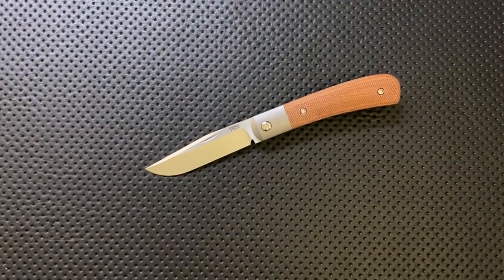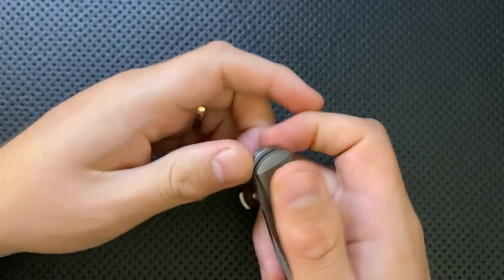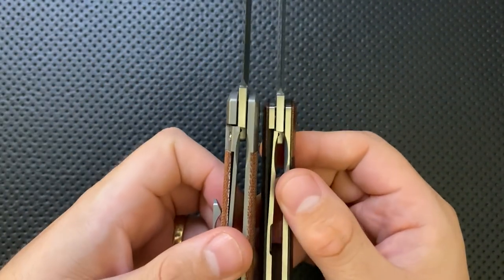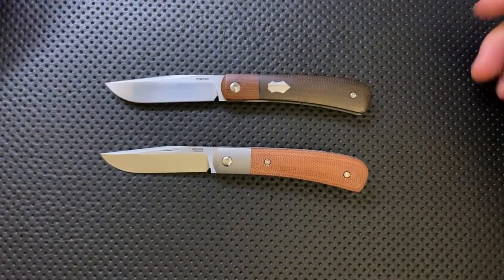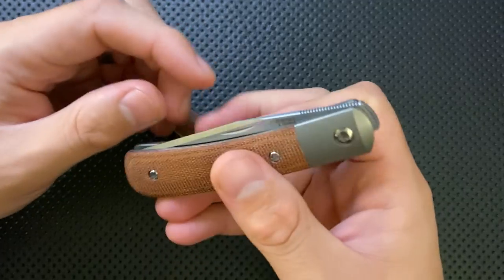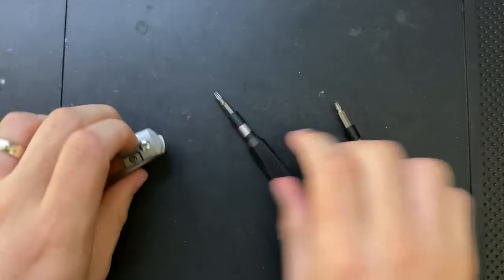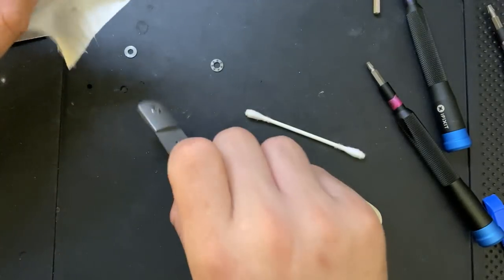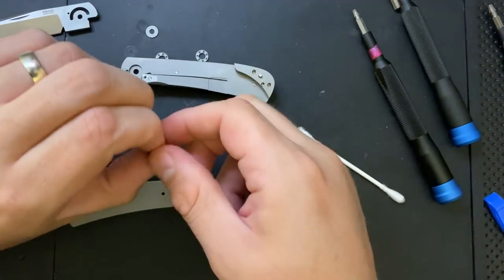The Peña X-Series Front Flipper Trapper: Sneak Preview and Disassembly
Today, I'll take a minute to give a sneak preview of a great sequel to one of my favorite custom knives, the Peña Knives Front Flipper Trapper, and then we'll take it apart to see how it's made.